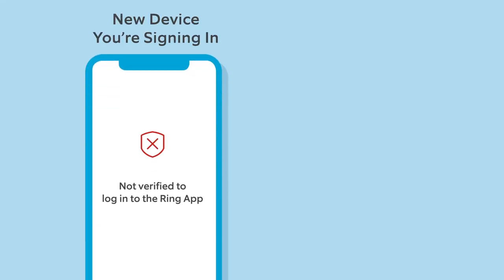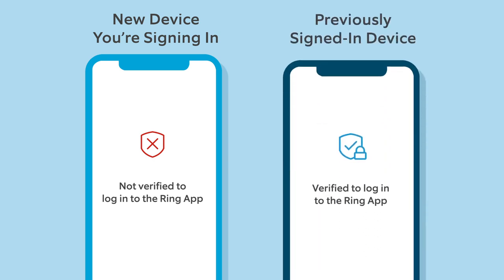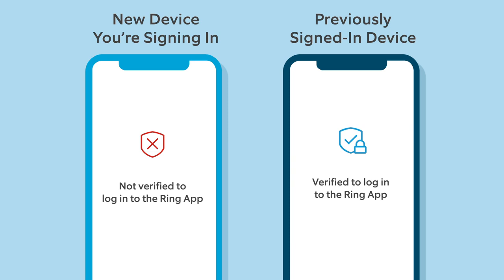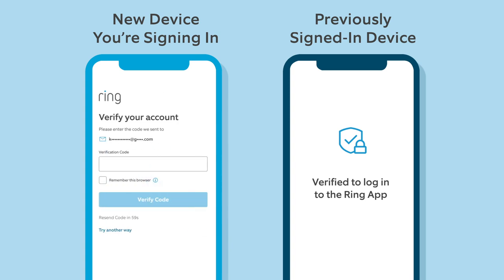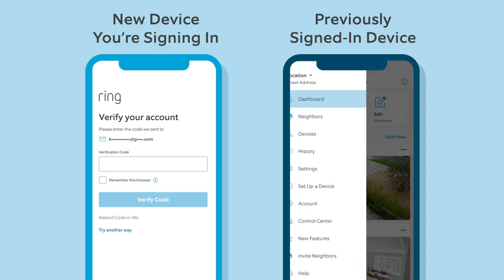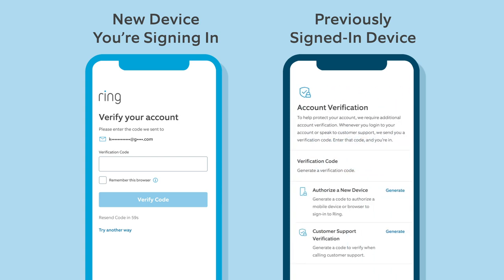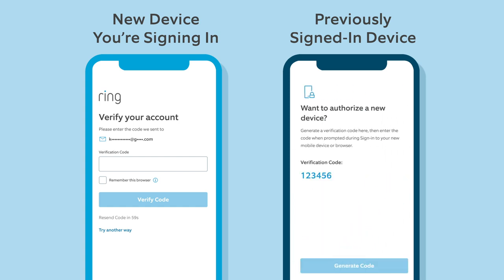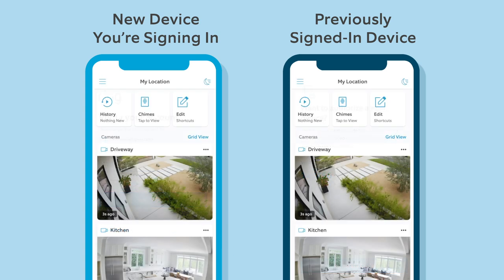Authorizing a New Device or Browser by Generating a One-Time Password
At Ring we take your privacy and data security seriously. We are introducing a new security procedure for authorizing new devices or browsers. This video will walk you through that process.

For more information about the the benefits of this new account security feature